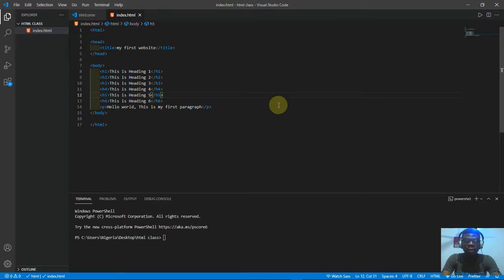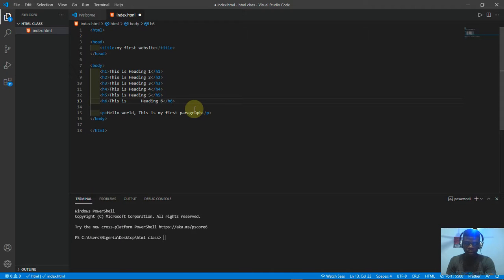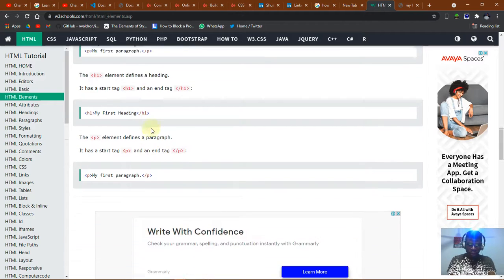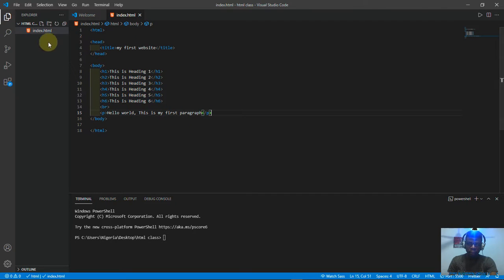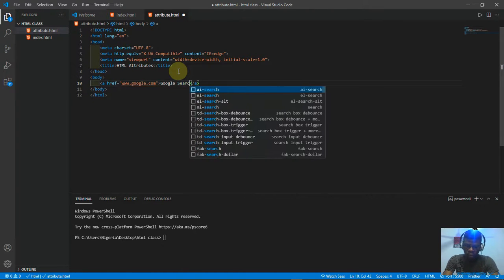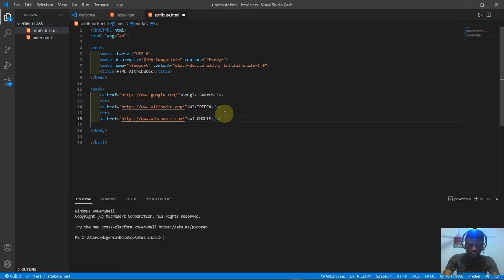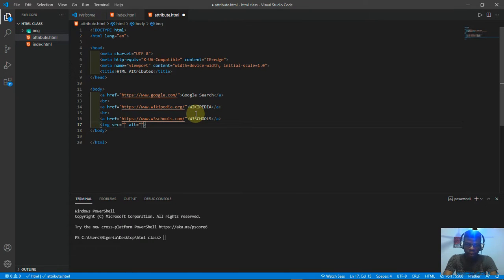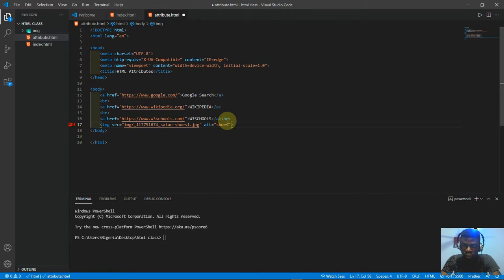Introduction to HTML: Lesson 2